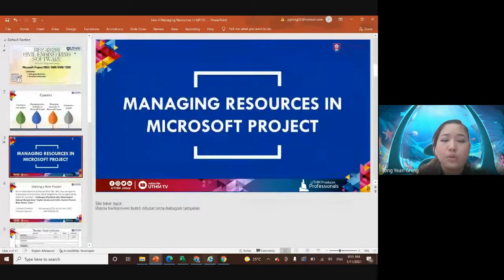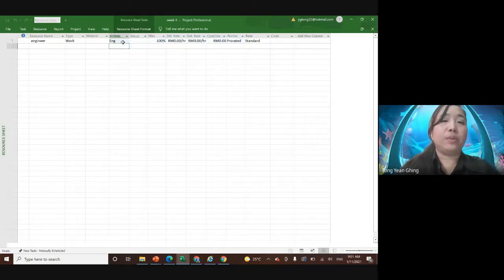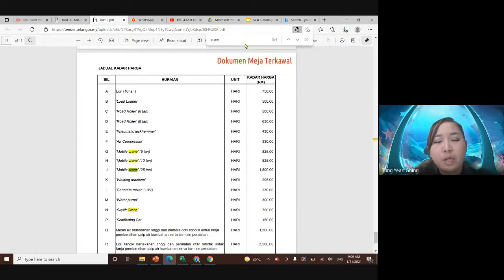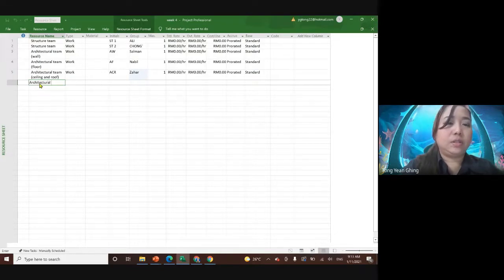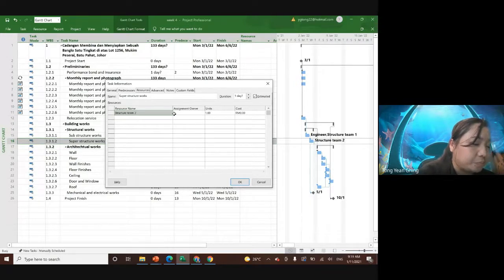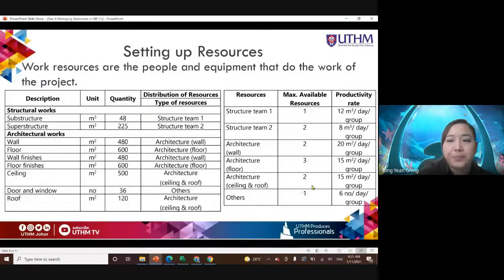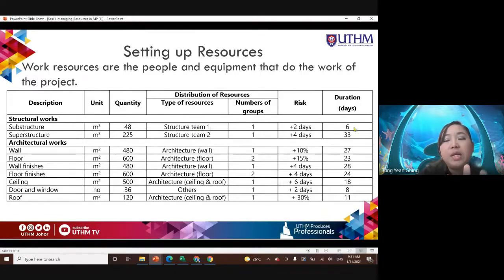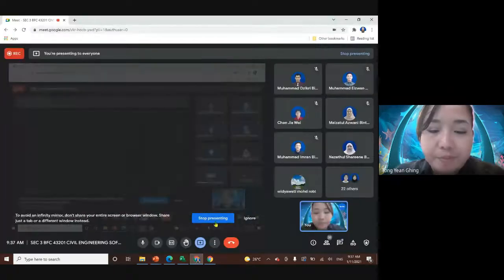BFC 43201 CIVIL ENGINEERING SOFTWARE (Microsoft Project) - Part 3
Content:
Managing Resources
Duration Estimation